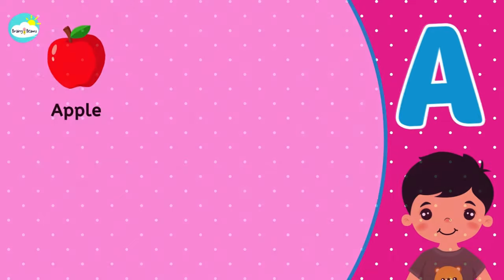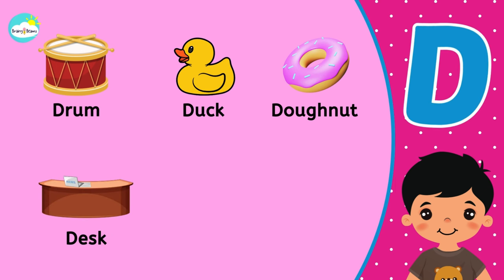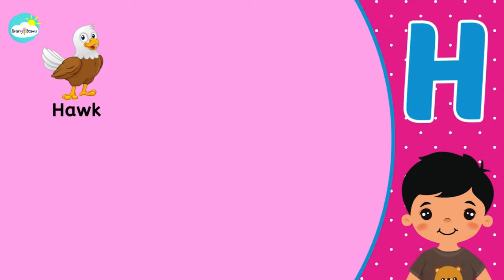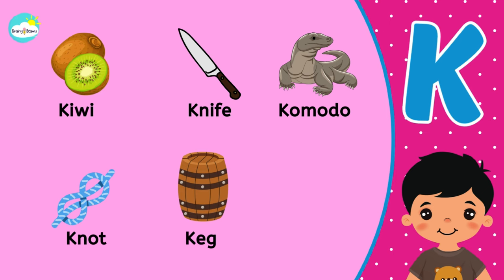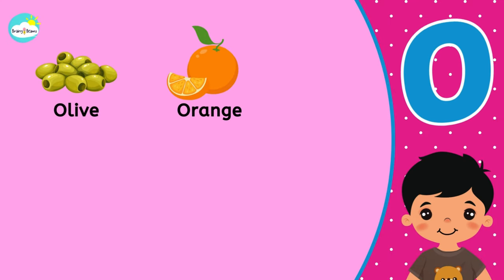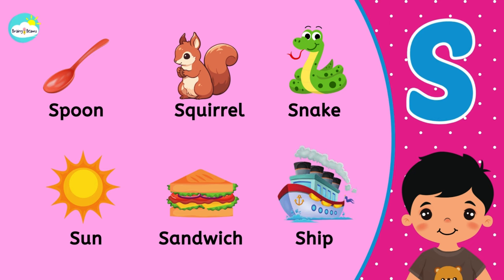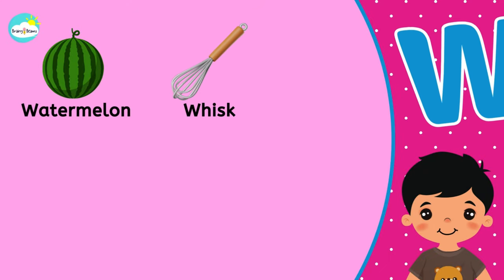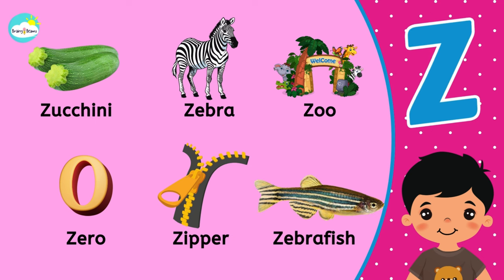Alphabet Flashcards for Kids & Toddlers Learning | Learn ABC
Welcome to BrainyBeams, where learning meets fun! Our Alphabet Flashcards are designed to make learning the ABCs engaging and interactive for kids and toddlers. With colorful illustrations and playful designs, these flashcards are perfect for early childhood education and preschool learning.

Each flashcard features a letter of the alphabet accompanied by vibrant images that help children recognize and associate letters with words. Whether your child is just beginning to learn their ABCs or mastering alphabet recognition, our flashcards provide a stimulating learning experience.

Join us on this educational journey as we explore the world of letters and language together! Let's make learning the alphabet a joyful adventure with BrainyBeams!